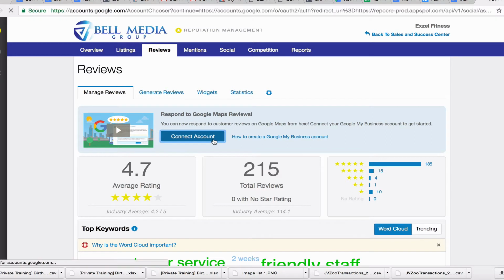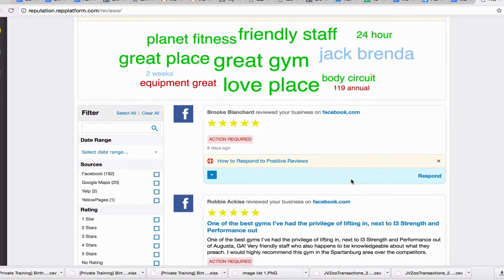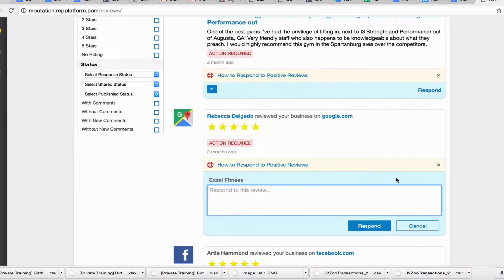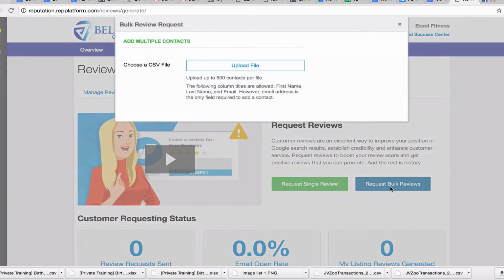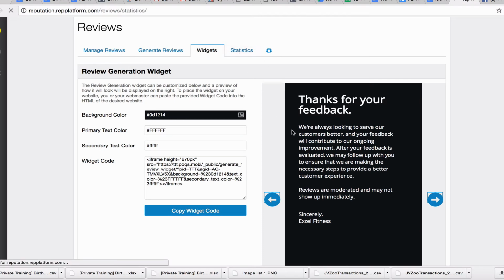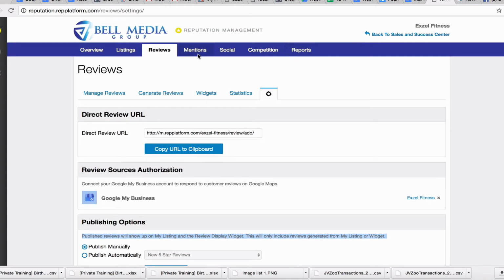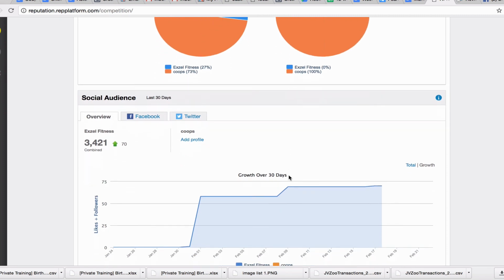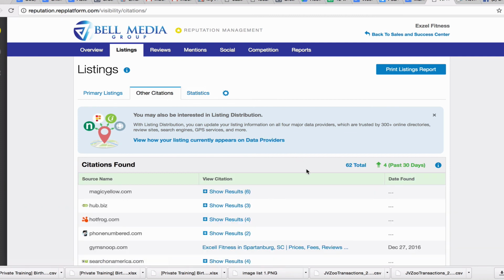Connecting Google biz account to reputation platform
go here to learn all about our white label reputation platform! Best on the market.